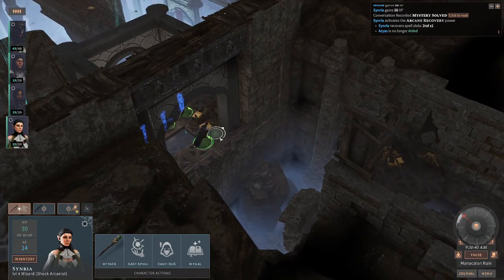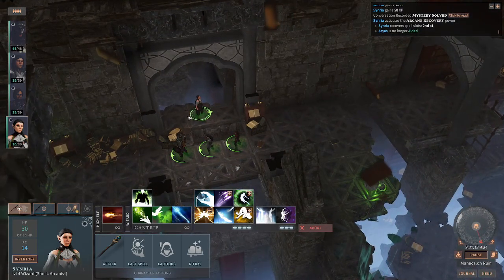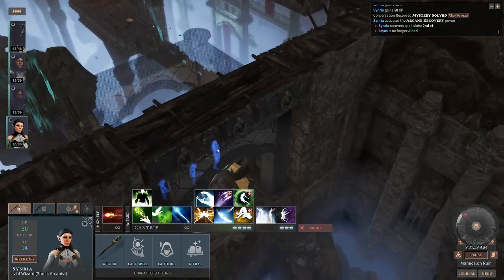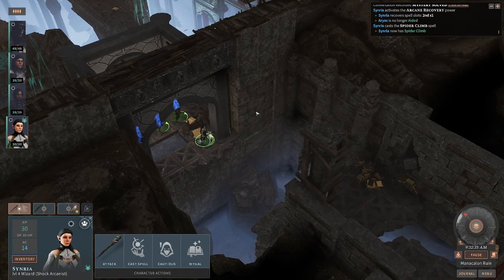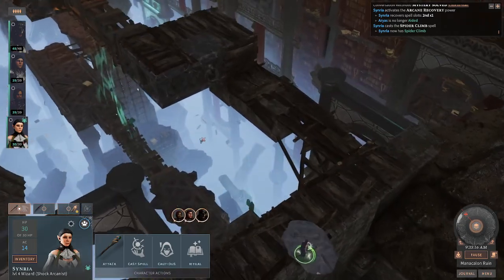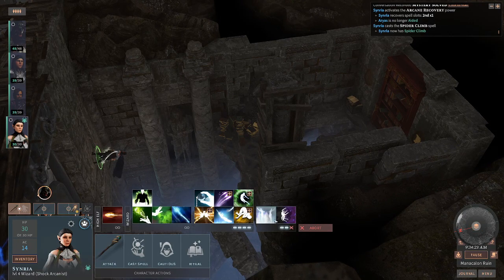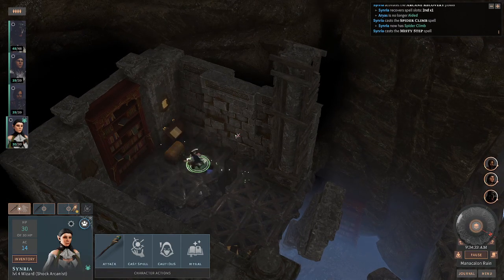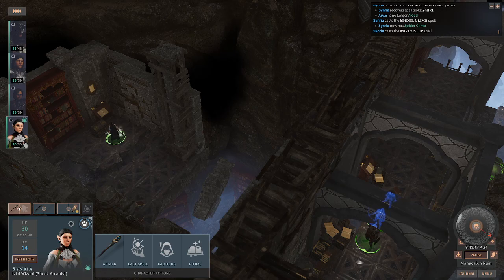Getting to The Floating Libary Chest - HERE'S HOW!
So I came across this chest in Solasta: Crown of the Magister in The Floating Library on the Quest Explore the Ruined Tower that people have reported being near impossible to get to.
I searched the internet for information about this alleged bug and problems that players had with it but I found no solution.
I spent probably 30 frustrating minutes or more until i found a game feature/setting that changed everything and let me get to the chest.

Cheers!